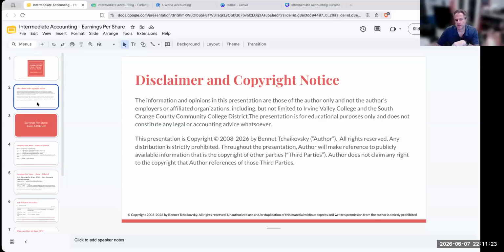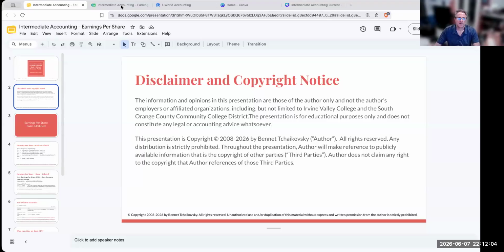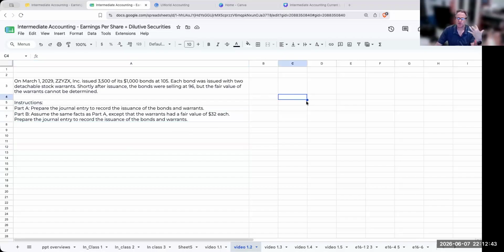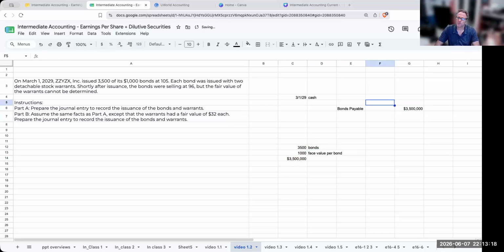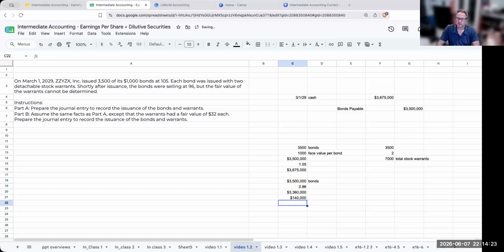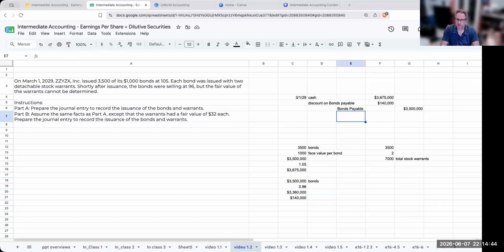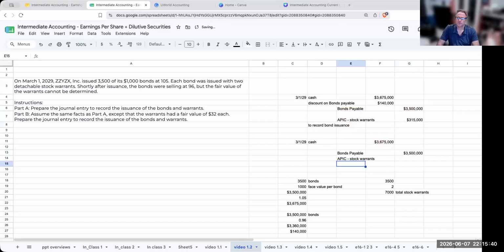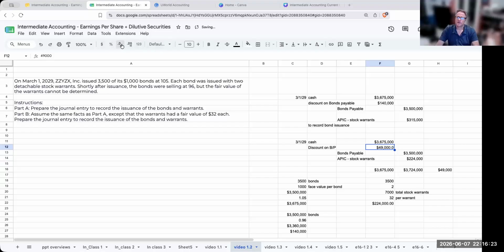Intermediate Accounting - Earnings Per Share - Part 1.2 - Convertible Bonds with Warrants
In this Intermediate Accounting lecture, we work through a concise but important practice problem on allocating bond issuance proceeds between bonds payable and detachable stock warrants, continuing the dilutive securities and EPS chapter. This video covers two scenarios using the same $3.5 million bond issuance (3,500 bonds at $1,000 face value, issued at 105 with two detachable warrants per bond). In the first scenario, the fair value of the warrants cannot be determined, so we use the bond's known market value (selling at 96 shortly after issuance) to establish the discount on bonds payable, with the remaining proceeds allocated to additional paid-in capital — stock warrants. In the second scenario, we flip the situation: the warrants do have a known fair value of $32 each, so we assign value to the warrants first and let the bond discount become the residual, or "plug," amount. This is a valuable practice problem for students preparing for intermediate accounting exams or the CPA exam who want to master the proportional and incremental methods of allocating proceeds when bonds are issued with detachable warrants, and understand how the known-value component always drives the calculation.

0:00 Introduction & Disclaimer
0:49 Problem Setup: ZZix Inc. Bond and Warrant Issuance
1:12 Part A: Warrant Fair Value Cannot Be Determined
1:31 Reviewing the Standard Bond Issuance Journal Entry
1:39 Calculating the Bond's Total Face Value
1:52 Calculating Total Cash Proceeds at 105
2:14 Setting Up the Detachable Warrants
2:37 Using the Bond's Market Price to Value the Discount
2:57 Calculating the Discount on Bonds Payable
3:11 Calculating the Residual Value for Warrants
3:42 Verifying Total Debits Equal Total Credits
3:59 Part B: Warrants Have a Known Fair Value of $32
4:10 Recording Cash and Bonds Payable (Unchanged)
4:23 Calculating Additional Paid-in Capital for Warrants
4:50 Calculating the Resulting Discount on Bonds Payable
5:12 Recap: Assign Known Value First, Then Use the Residual
5:27 Closing Remarks & Thank You

allocating bond proceeds when the value of the bond (but not the warrant) is known.